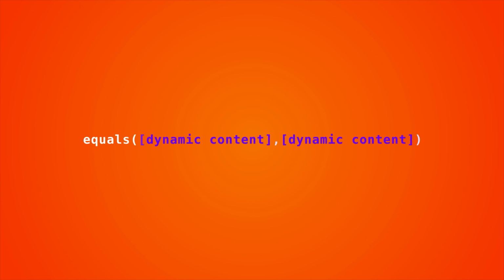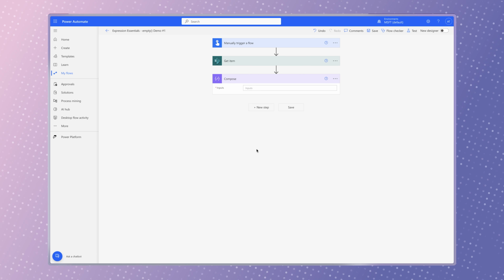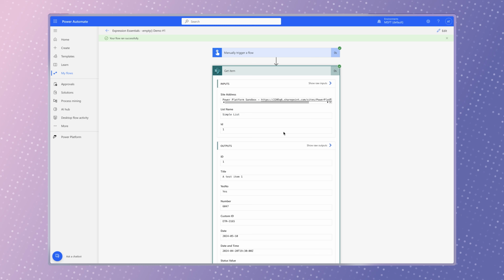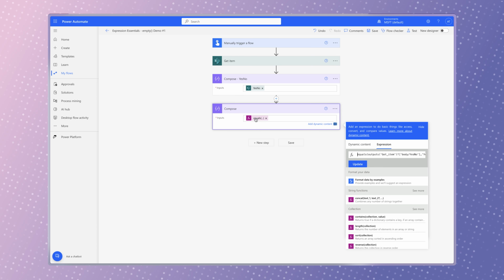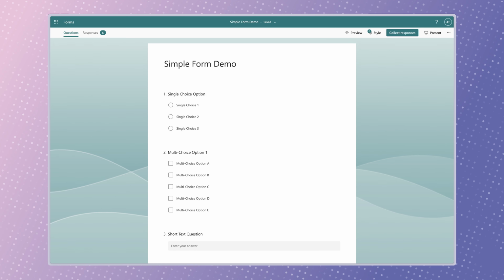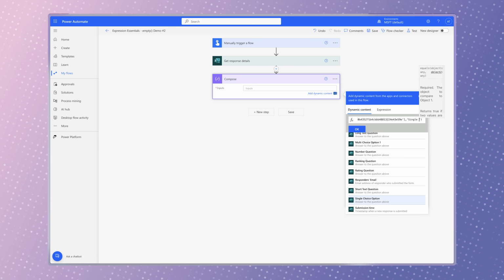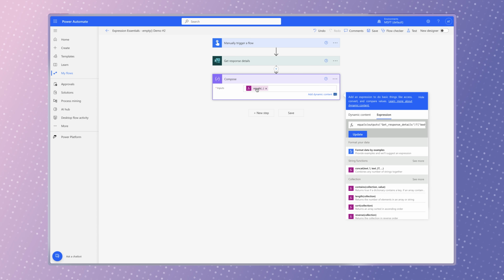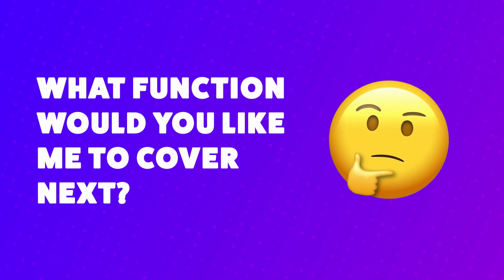How to Use equals() in Power Automate | Expression Essentials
The equals() function compares two values and returns true or false. In this tutorial, I walk through how it works, how to compare dynamic content properly, and what to watch for with Yes/No columns, string comparisons and how to avoid issues caused by case sensitivity when comparing text.

If you want to learn more about writing expressions, here is the full tutorial with seven core functions:

LEVEL UP YOUR POWER AUTOMATE SKILLS:

▶️ ♾️ ♾️ Fix Infinite Loops ♾️ ♾️ | 3 Ways to Avoid an Infinite Loop in Power Automate

IN THIS VIDEO:
✓ What the equals() function is used for in Power Automate
✓ How equals() checks two values and returns true or false
✓ How to compare dynamic content to text or numbers
✓ How Yes/No columns actually output their values in SharePoint
✓ How to check your dynamic content outputs using a Get Item action
✓ How to test what your expression returns with a Compose action
✓ How to use toLower() to make your string comparisons more consistent

SKIP AHEAD:
0:00 | Intro
03:05 | Convert Strings to Lower Case